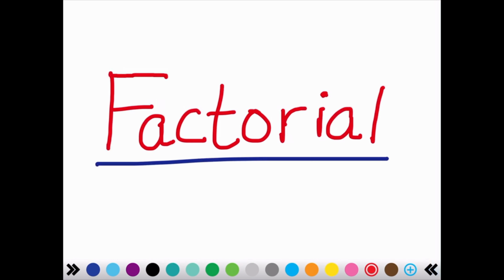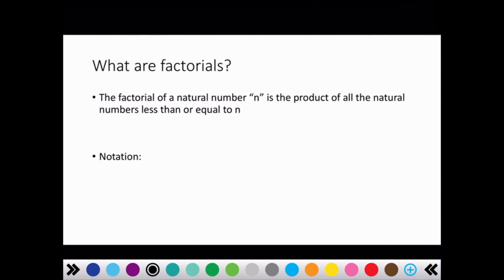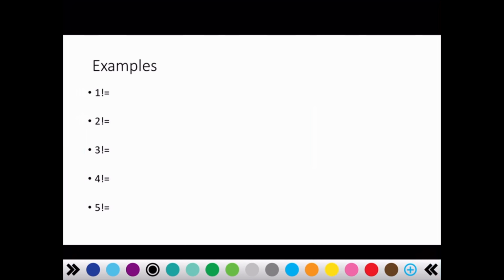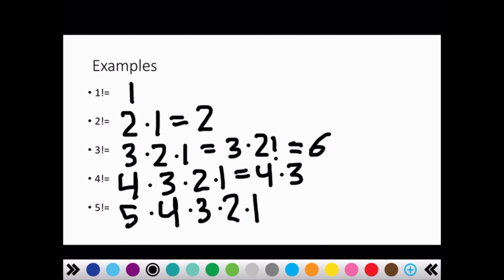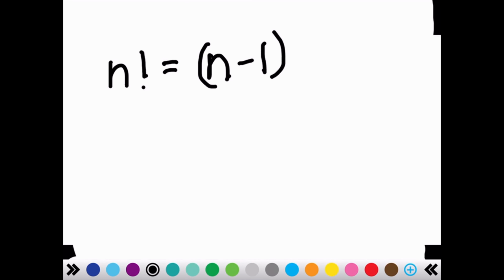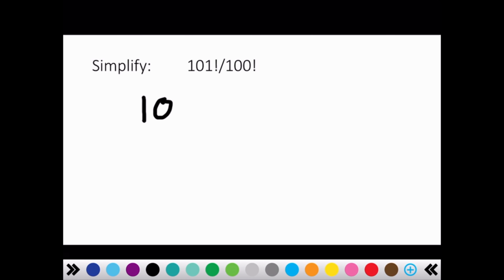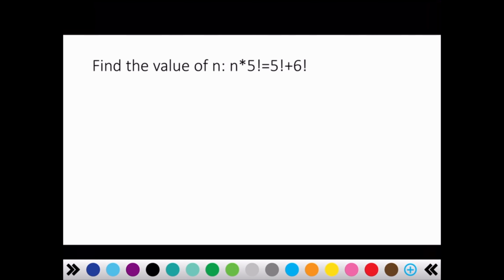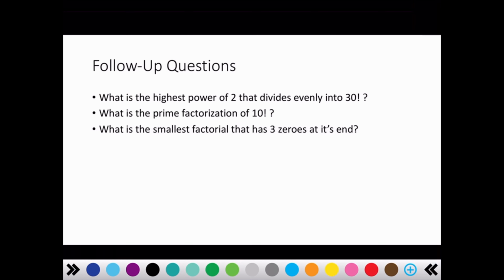What are factorials?